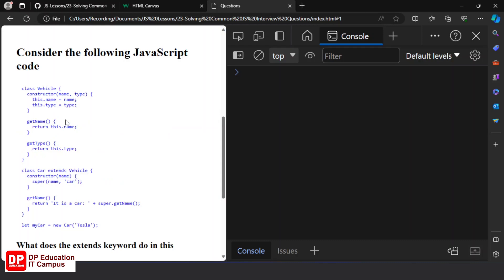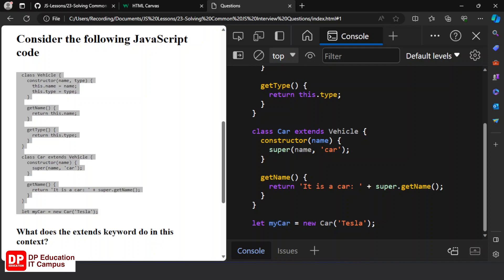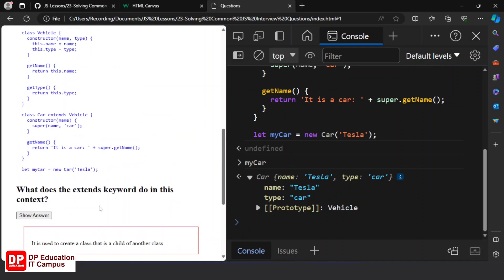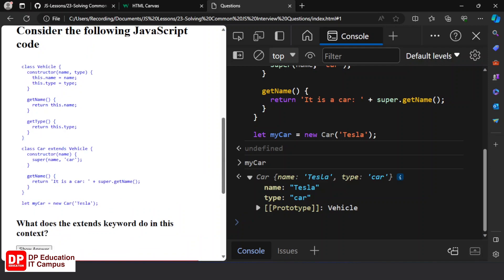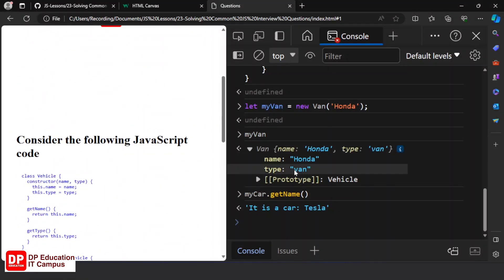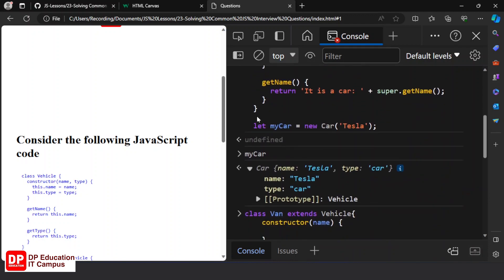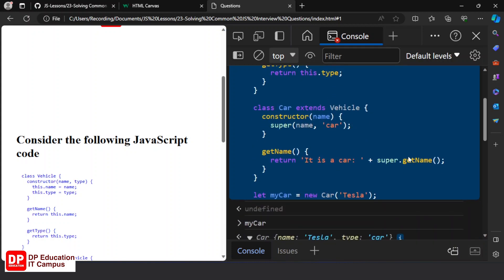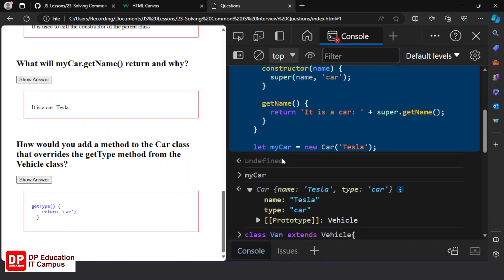Unit 23 | Solving Common JS Interview Questions | JavaScript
Unit 23 | Solving Common
JS Interview Questions | JavaScript